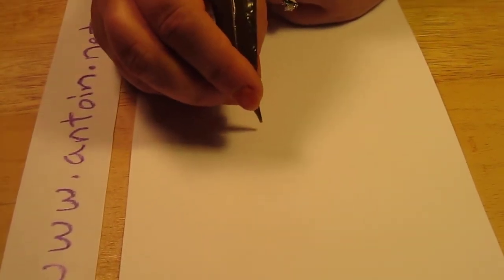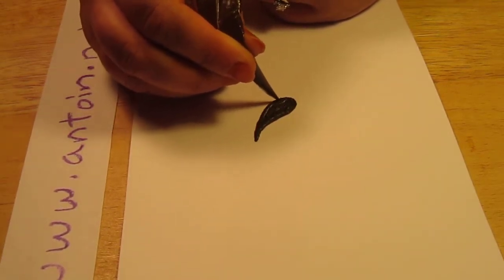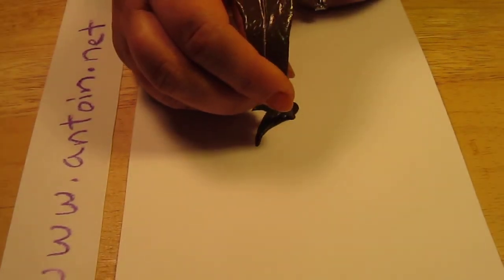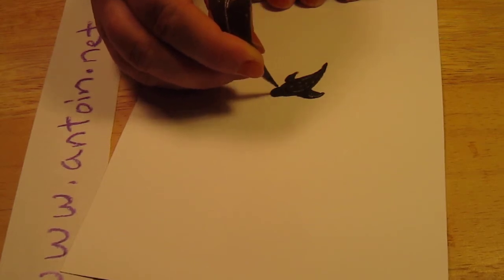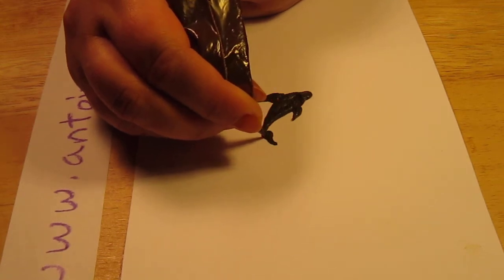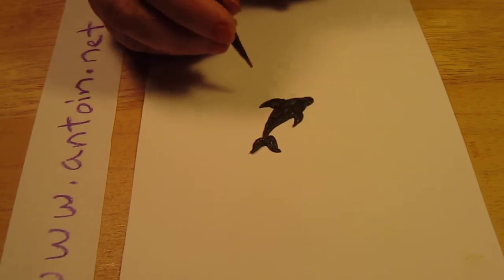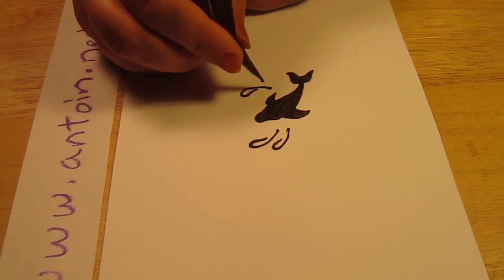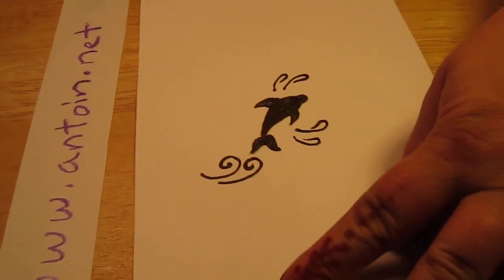Henna tutorial, Small & Simple Dolphin!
Antoinette demonstrates how to create a simple small dolphin.  And surprises herself that it actually worked.